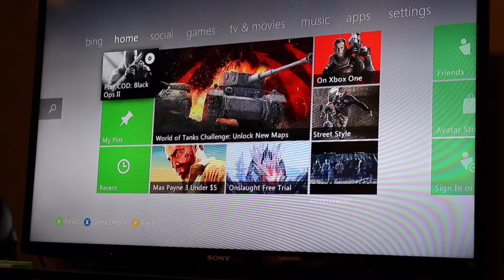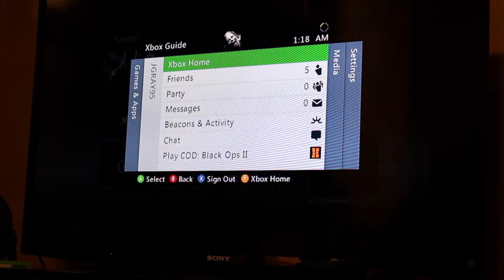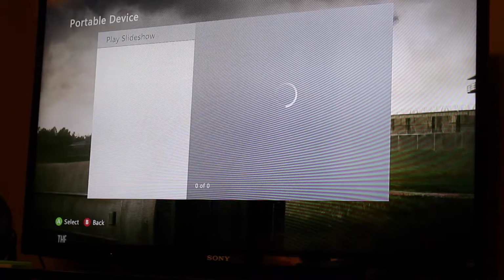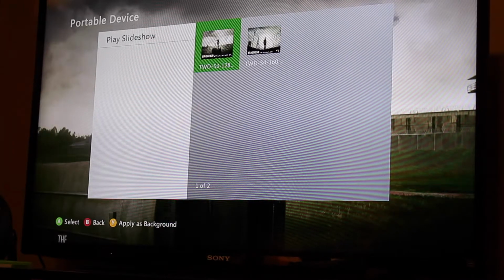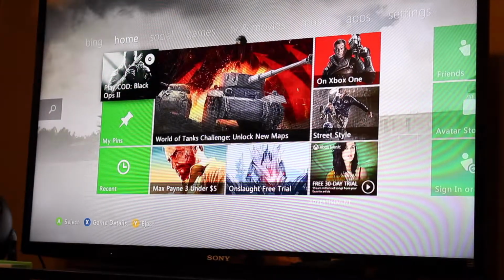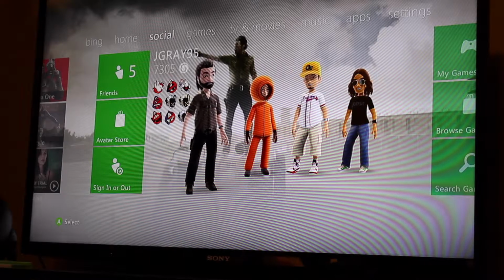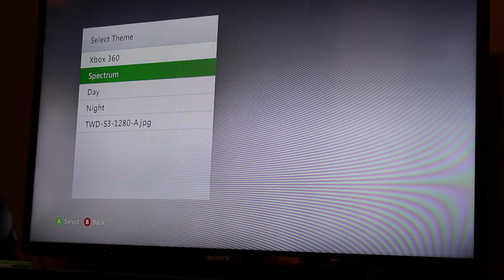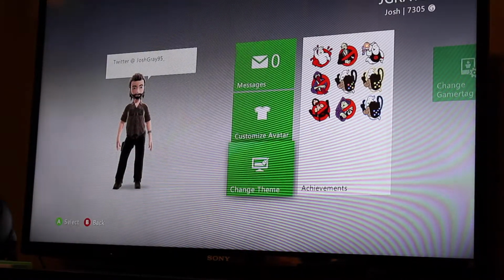How to set a personal background on Xbox 360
In the video I show you how to set your own background of choice on Xbox 360. Thanks!